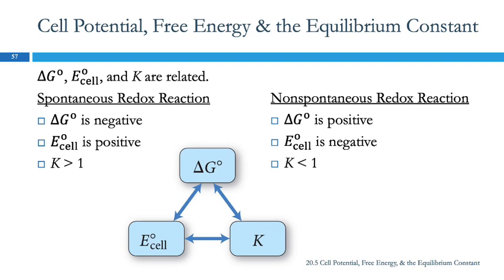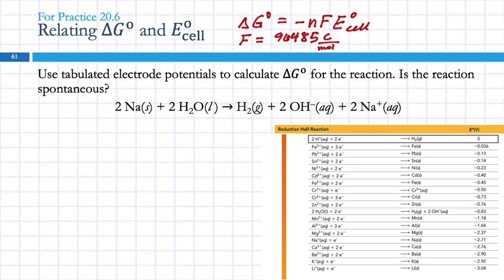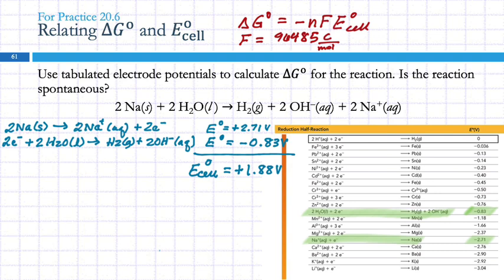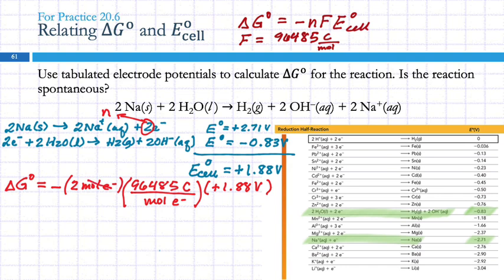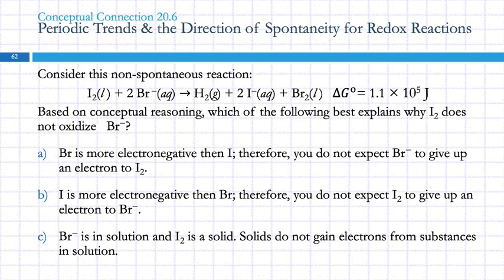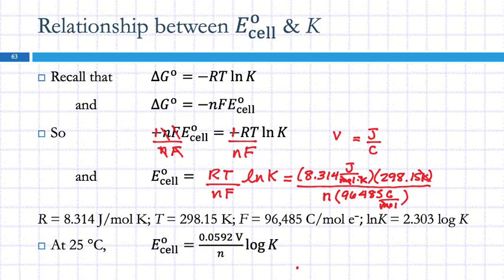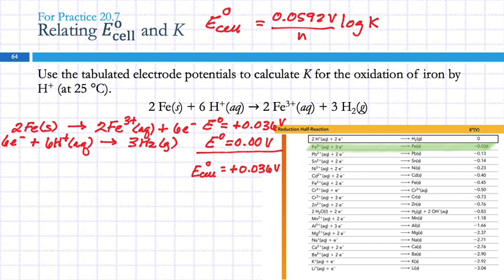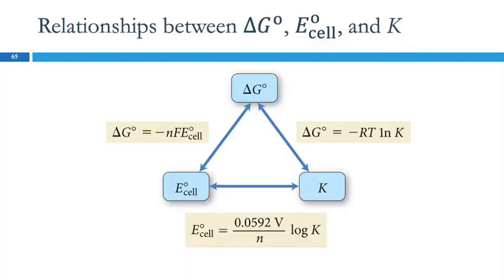20.5 Cell Potential, Free Energy, & the Equilibrium Constant